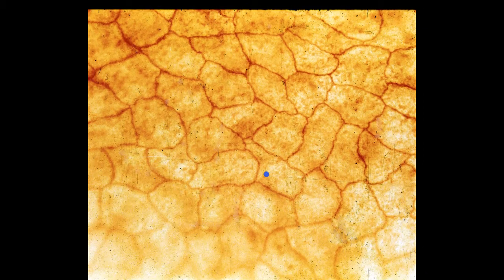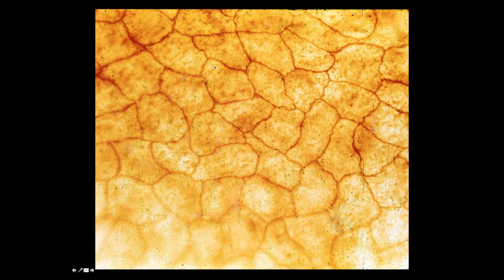Epithelium Lab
Made by Dr. Paul Monaco at Quillen College of Medicine.